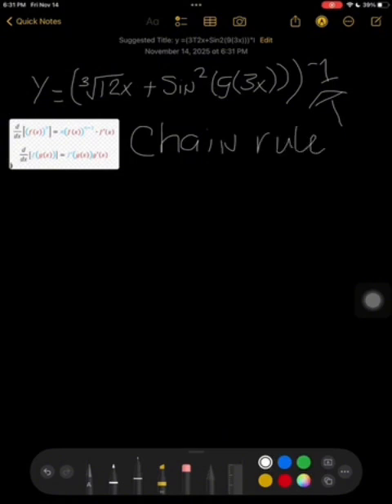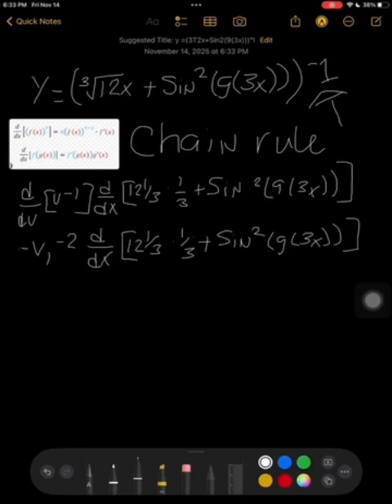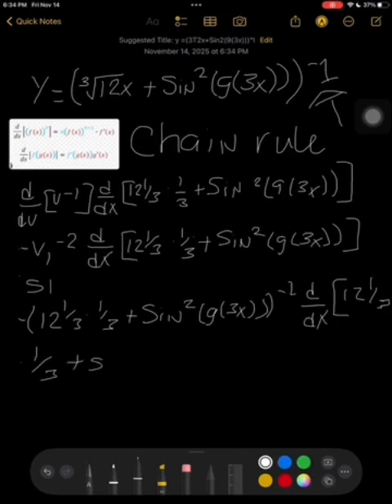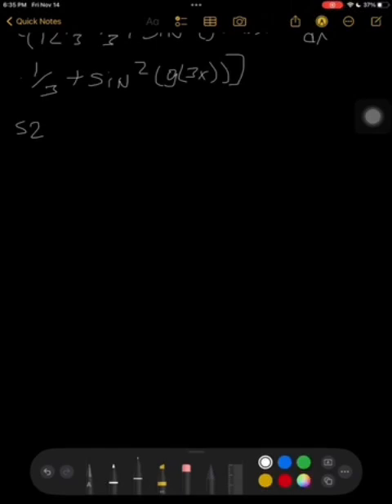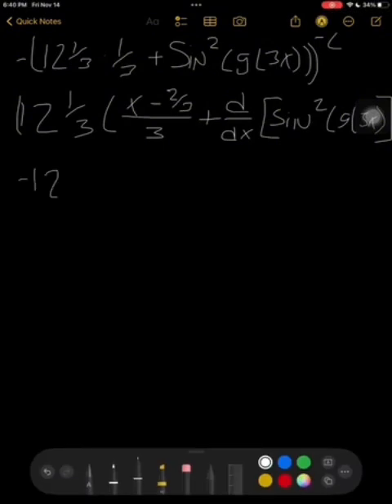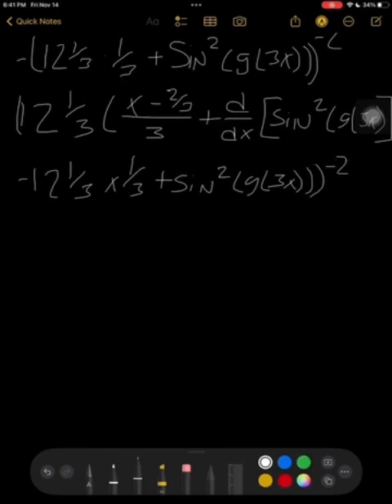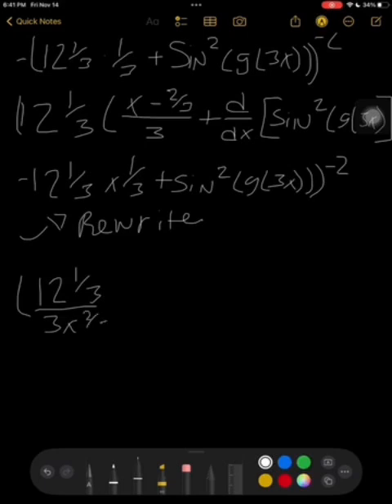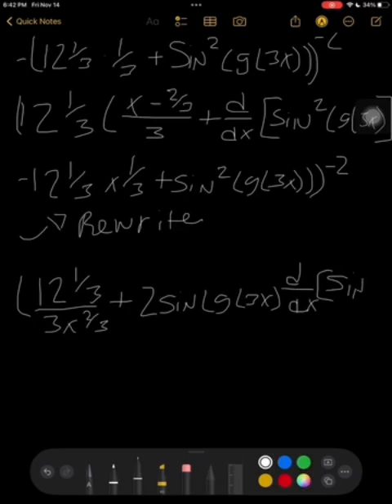Starlights VE project Calculus 1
Starlights VE project